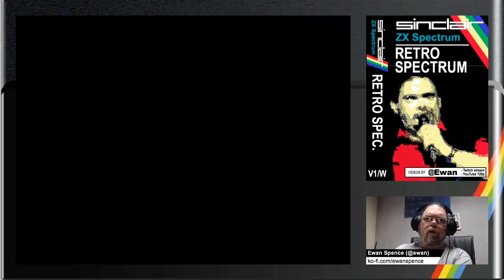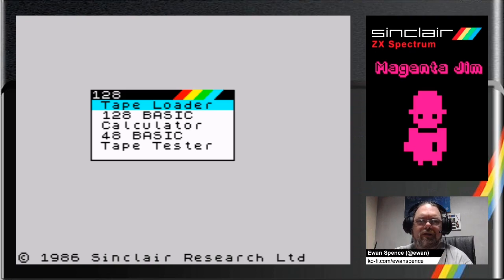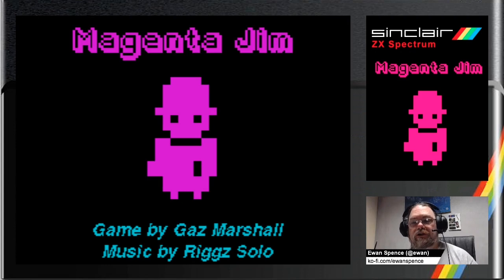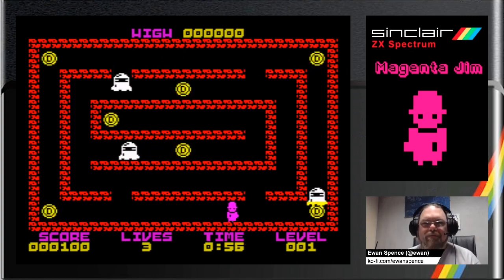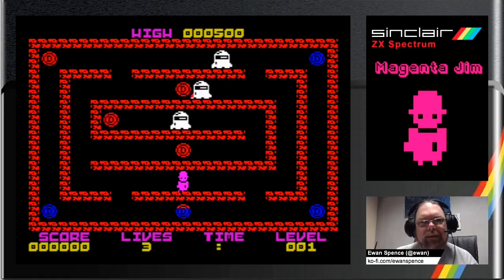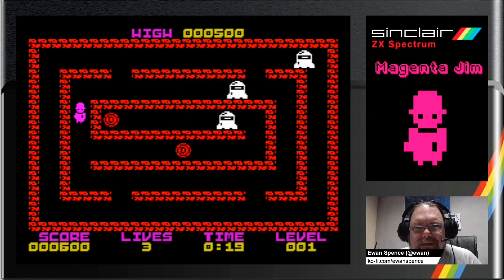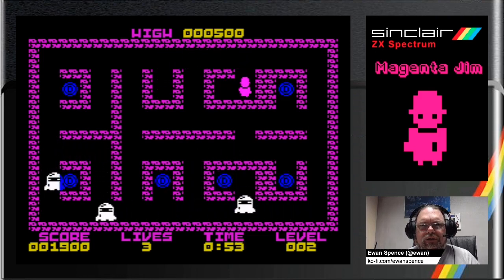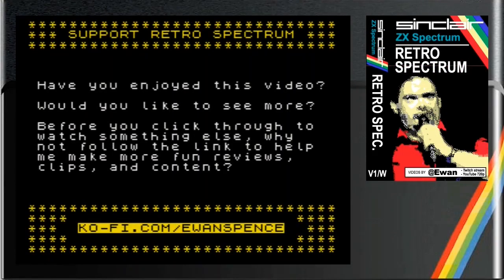Magenta Jim's 128K Update (Gaz Marshall / 2020)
...and on the next night Gaz Marshall and Jim Blimey returned to the mountains and did it all again, except this time they had a boppy 128K soundtrack.

'Magenta Jim' has picked up a 128K version following the 48K release in April. It's the same great maze action, but now with a delightful melody and a driving bass line.